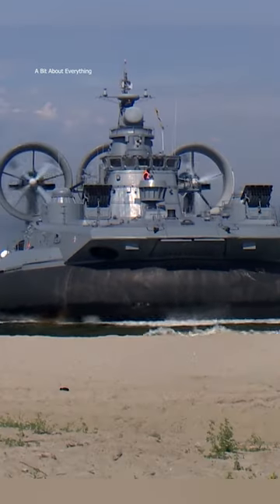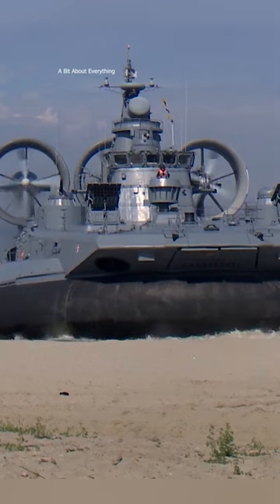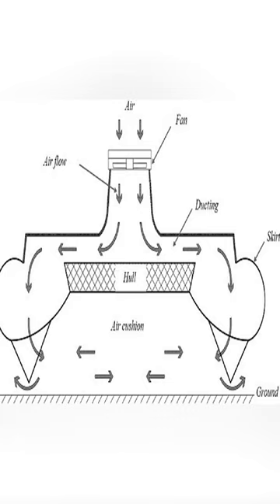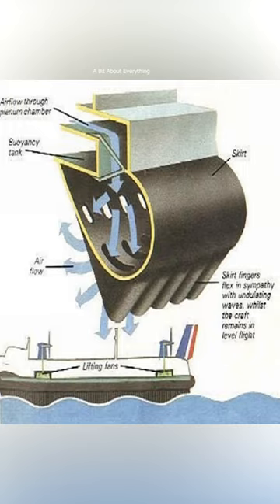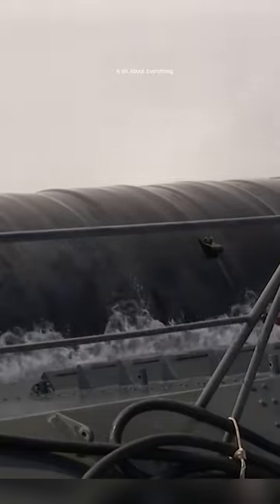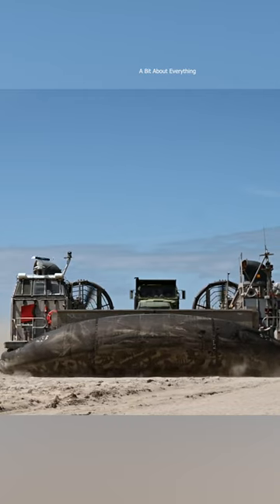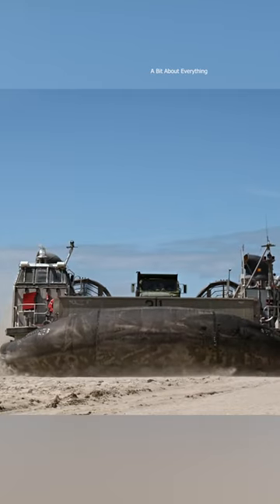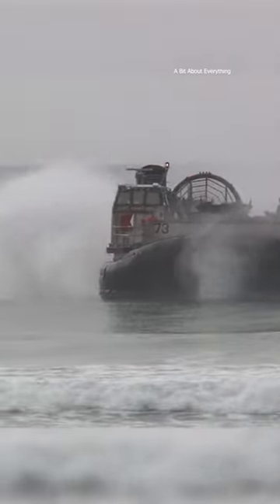How does a hovercraft works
Hovercraft is a vehicle that traps a cushion of air underneath itself and then floats along on top of it.